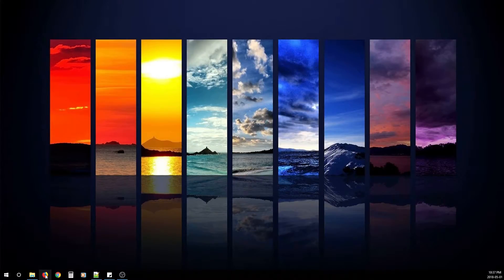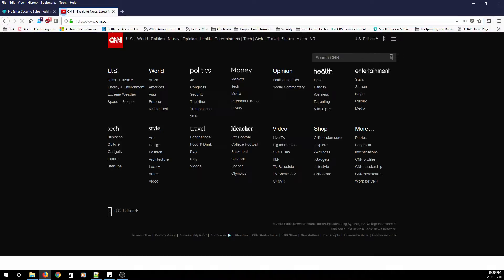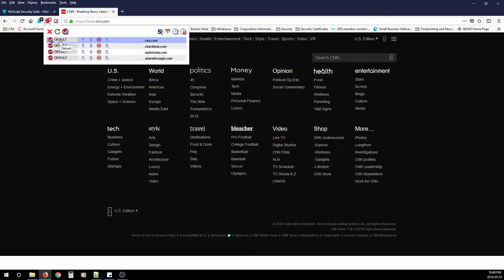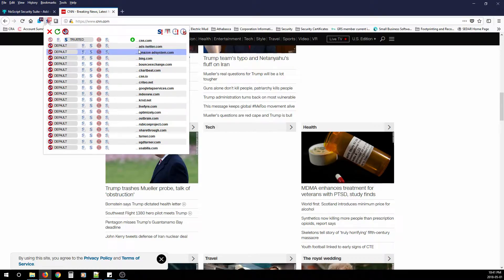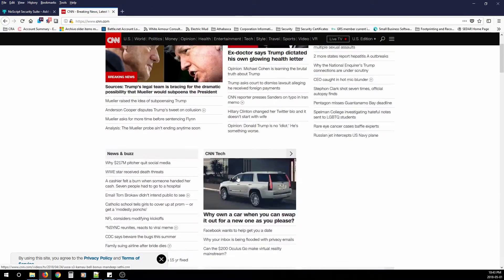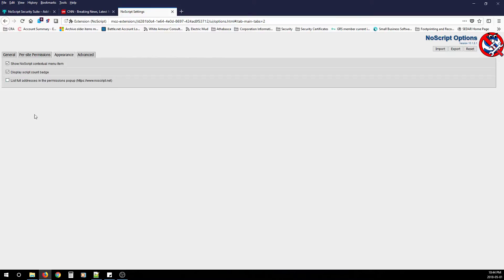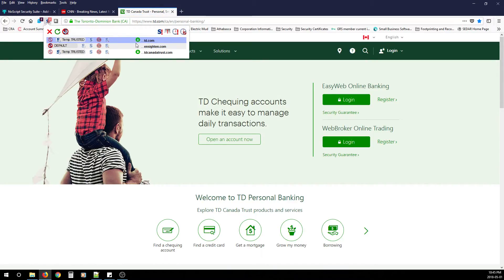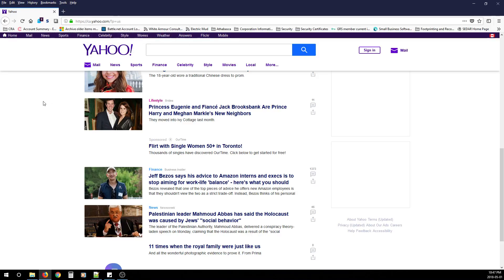How to use NoScript (2019)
This video is about how to install and use NoScript, a Firefox extension that if used properly will enhance your security portfolio immensely.  What if I told you Malware could infect your computer simply by visiting a website that is running malicious code. Each time you visit a page or click a link you inadvertently accept malware to run on your computer or phone. Paranoid yet? How do you get malware without clicking or downloading you ask? Drive-by download attacks mostly comprise of malicious JavaScript, to advertisements which auto load on the page, and redirects in the form of iframes. Each of these has two things in common; they auto run without you knowing and do not require permission.